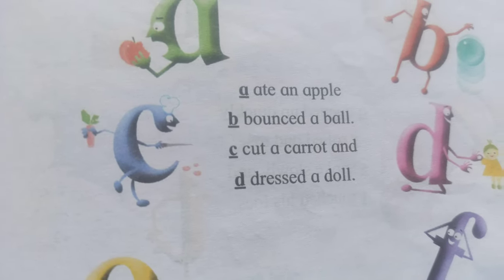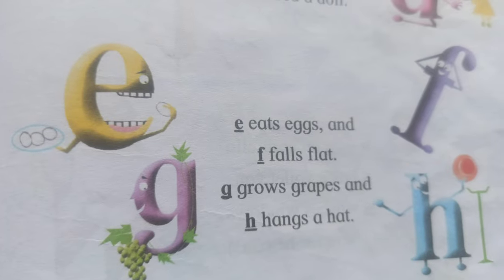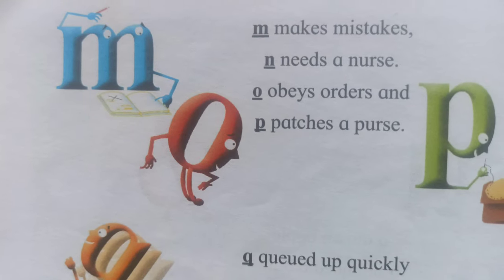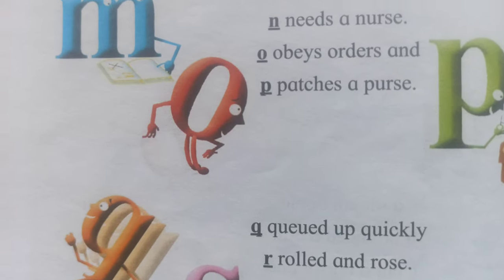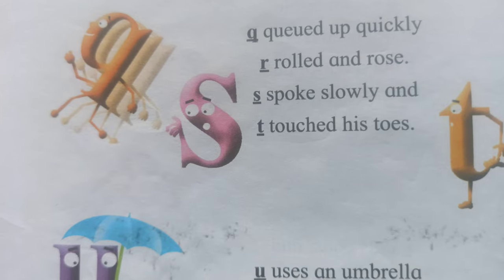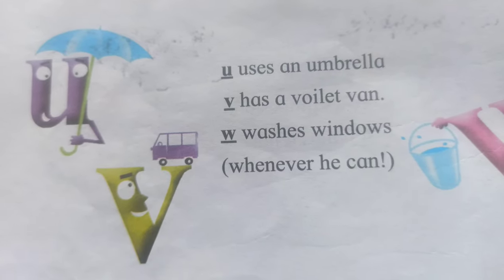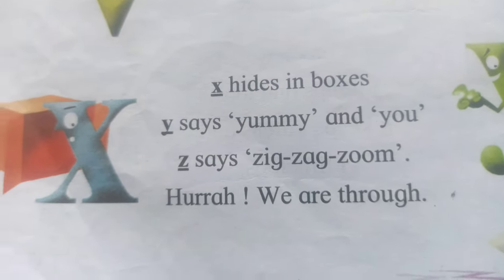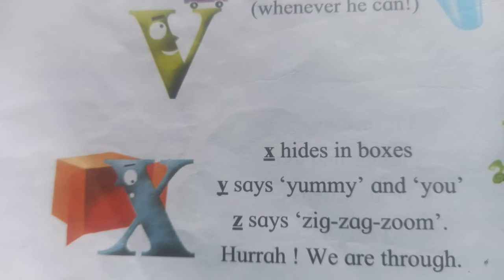6.1 Alphabet Song std. 1st. | let's sing Alphabet song for kids |Sing_Poem